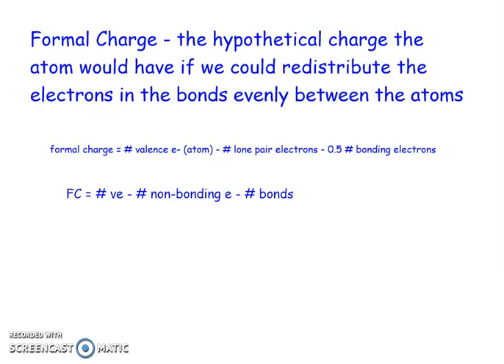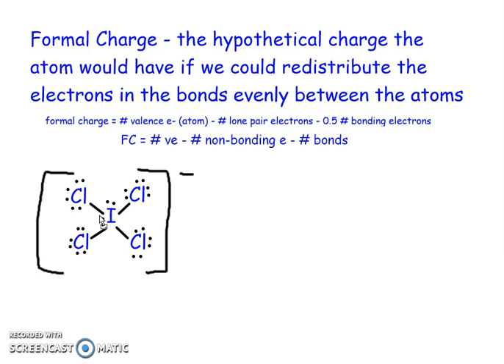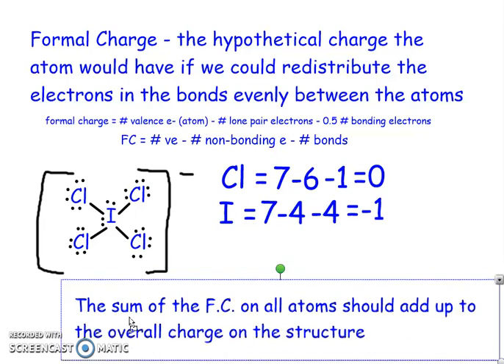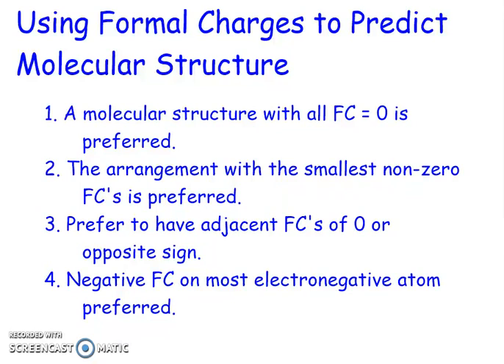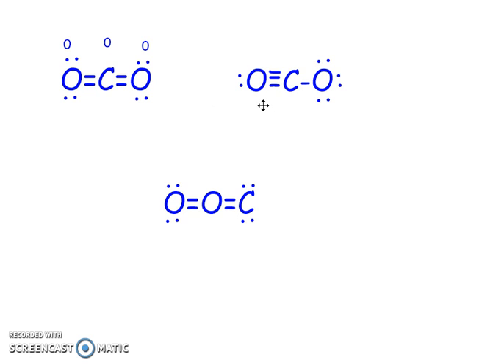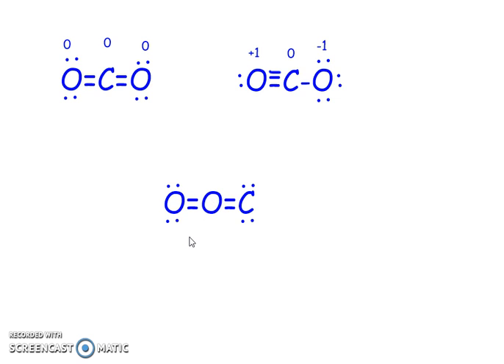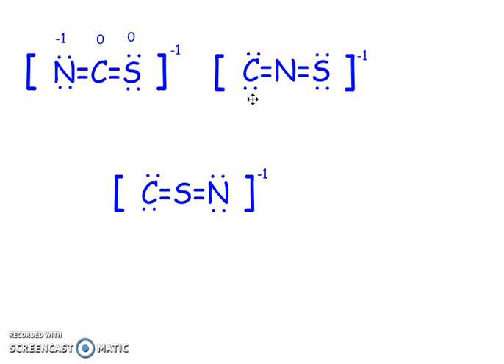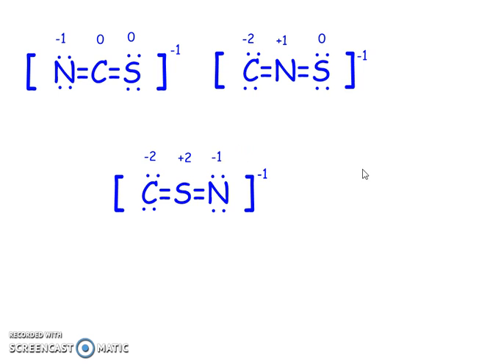7.4a Formal Charges